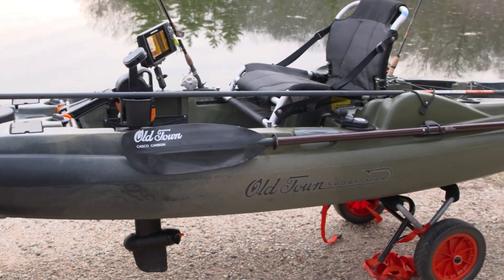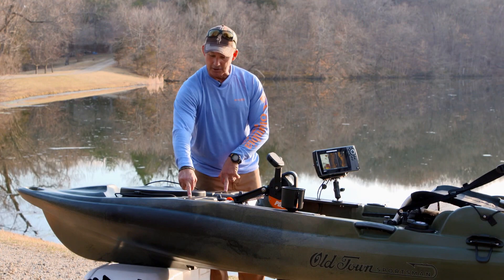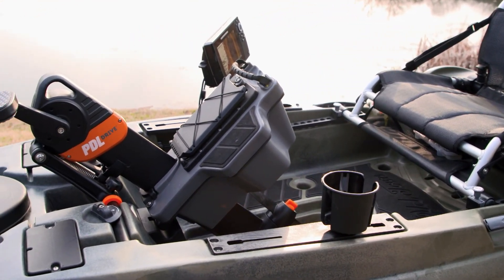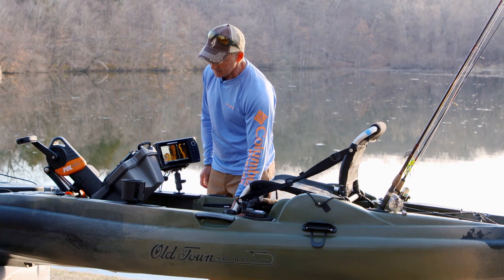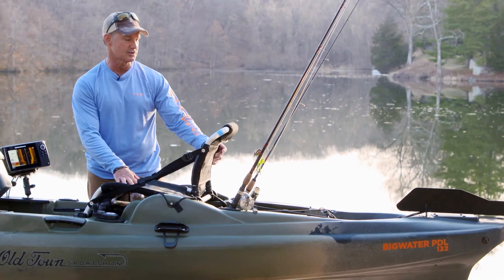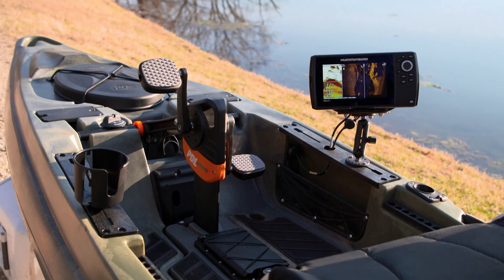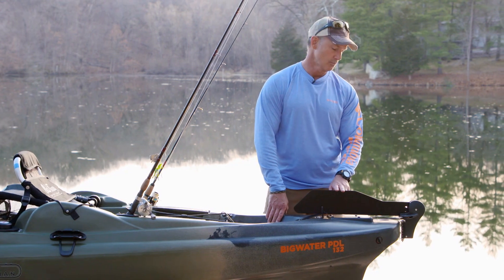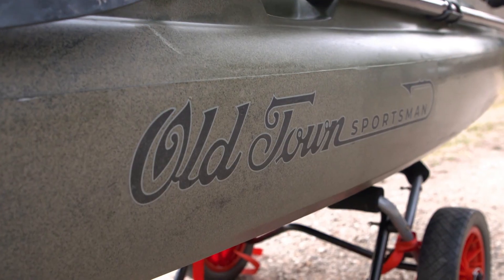Old Town Sportsman BigWater PDL 132 Kayak Review: Hands-Free, Precise Boat Control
Let’s take a closer look at the Old Town Sportsman BigWater PDL 132 kayak in this review. Catch the full televised special of Kayak Fishing Fun, April 17th at 7PM on Outdoor Channel, Sportsman Channel and World Fishing Network.

IDEAL APPLICATION: Large bodies of water, rowdy rivers and trips offshore where lots of distance will be covered. Sleek, wave-piercing bow with planing hull handles surf and whitecaps with ease, while 36” width provides more than adequate stability for stand-up fishing. Bomb-proof PDL pedal drive makes going the distance easy, and the hull paddles efficiently despite its substantial width.

OVERVIEW: This is a time-tested hull design that can handle big water and current with aplomb. Old Town’s famous PDL drive is not only durable and backed with a first-in-class five-year warranty, it’s efficient and easy on the legs when you need to chase down surface-schooling fish or travel far to your hot spot. The PDL drive’s lightning-fast instant reverse feature provides immediate response when you need to stay directly on cover or structure, allows you to use both hands when fighting fish – and lets you reverse your rig while simultaneously reeling, so you can keep pressure on fish while keeping the kayak from being pulled over your hot spot. In super shallow water or when launching, a built-in docking platform holds the prop and drive skeg safely out of the way, allowing you to stand and fish while poling or anchored.

Interior comfort is enhanced with a proven, adjustable mesh seat that provides great lumbar support, complete with an under-seat storage shelf that keeps your boxes or gear dry and off the gently arched floor, which also sheds water to the scupper holes very efficiently. An EVA deck pad on the cockpit floor adds quieting and foot traction, and a rectangular sealed hatch providing hull access and storage is located under the rear of the seat. Additional storage is available in the sealed bow hatch, which comes standard with a suspended battery bag to keep your electronics power source dry. There are two mounting tracks on either side of the cockpit and two bow plates for additional items like camera arms. One rod holder is conveniently located on the right of the seat, and two rear facing holders are on either side of the tank well. A bungee system in the stern can be configured to hold coolers, tackle crates and more.

NOTABLE: The BigWater has a large rudder with a built-in carry handle that is deployable from the seat, with a large steering handle and knob located on the port side of the kayak. A pre-drilled Power Pole platform is located just in front of the rudder. The hull features a lifetime warranty and the kayak performs just as well for hunting purposes as it does for fishing, especially in the new Marsh Camo color. With all the features, the BigWater PDL 132 is a true value at $2,599 – $200 less than it was two years ago! — Mike Carney

Old Town Sportsman BigWater PDL 132
Length: 13′ 2″
Width: 36″
Weight: 96 LBS. Assembled Hull, 21 LBS. Pedal Console
Capacity: 500 LBS.

For more photos and features, check out the full review on our

Want more kayak content? Be sure to pick up a copy of Kayak Fishing Fun magazine available on newsstands now or order